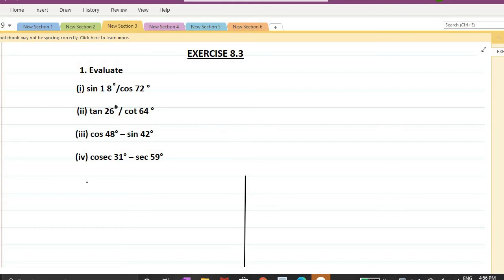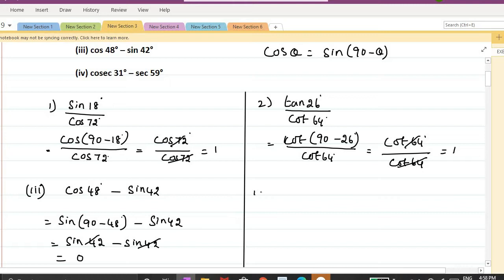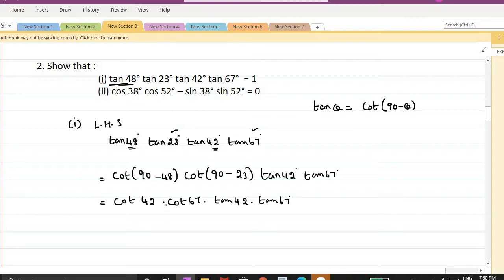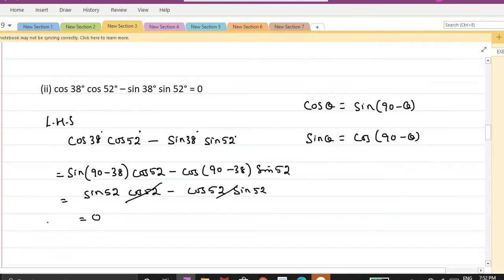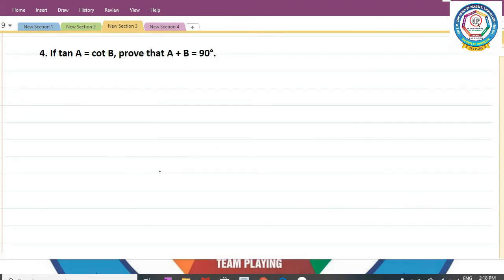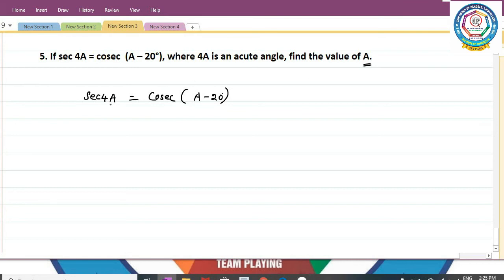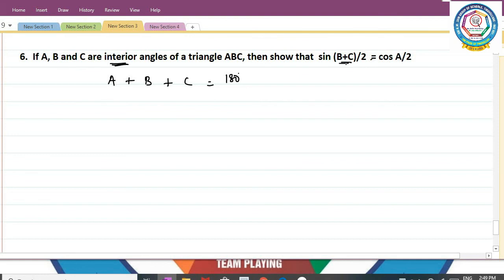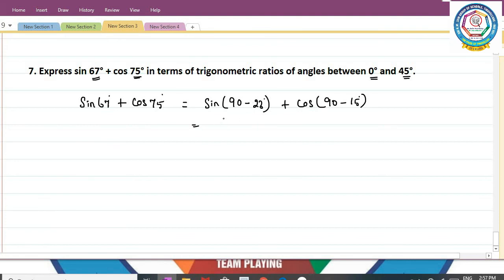CBSE MATHS CLASS X trigonometry Ex 8 3 B